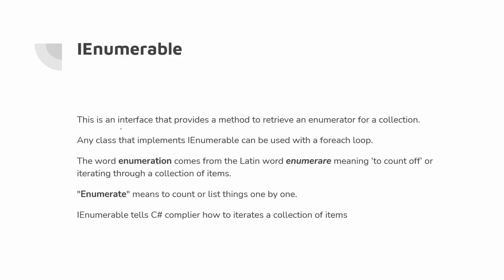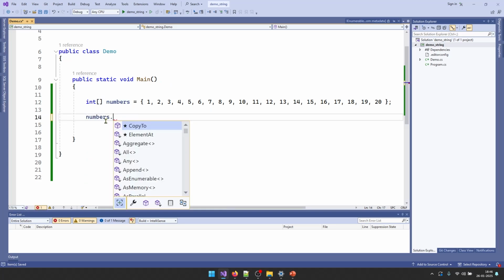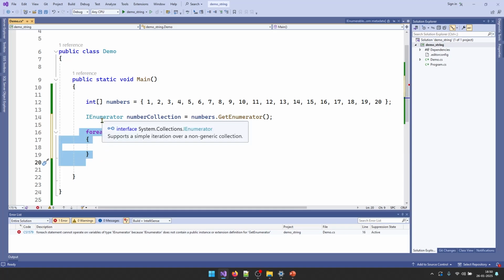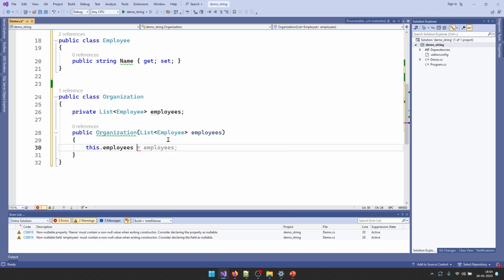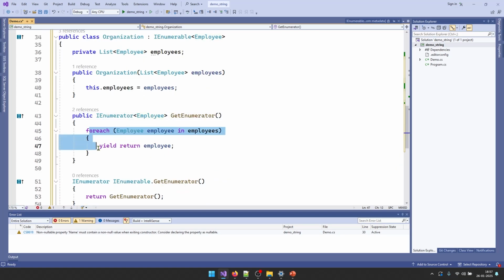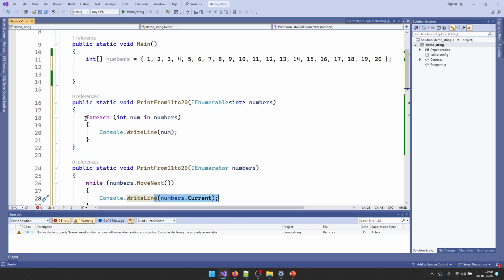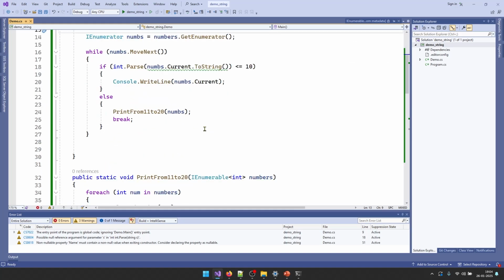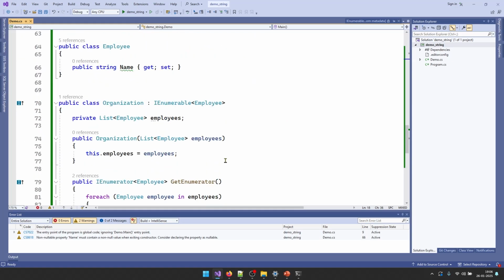Difference between IEnumerable and IEnumerator in C#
IEnumerable is an interface that provides a method to retrieve an enumerator for a collection.

Any class that implements IEnumerable can be used with a foreach loop.

The word enumeration comes from the Latin word enumerare meaning ‘to count off’ or iterating through a collection of items.

"Enumerate" means to count or list things one by one.

IEnumerable tells C# compiler how to iterates a collection of items

IEnumerator in the most simplistic terms, is a read-only, forward-only cursor over a sequence in C#

This interface provides methods to iterate over a collection, allowing forward-only cursor movement through the collection.

The main difference between IEnumerable and IEnumerator is an IEnumerator retains its cursor's current state.

IEnumerator retains its cursor state.  IEnumerable does not retain its cursor state.

IEnumerator can not be used with foreach loop.  IEnumerable can be used with foreach loop.

 IEnumerable is syntactic-sugar on top of IEnumerator. IEnumerable will use IEnumerator under the hood to perform its operation.